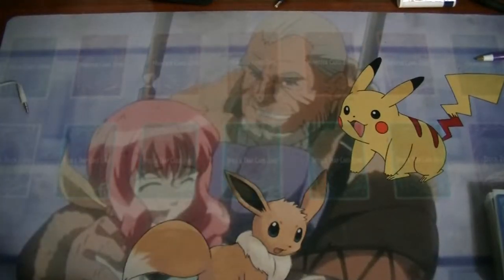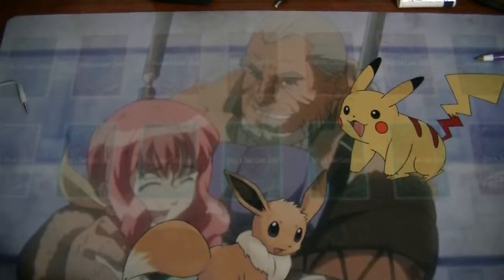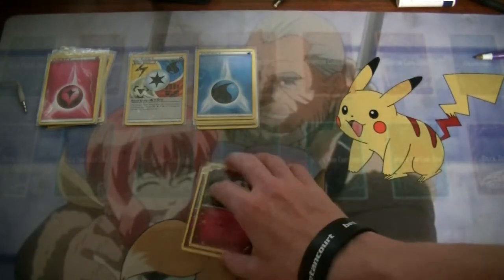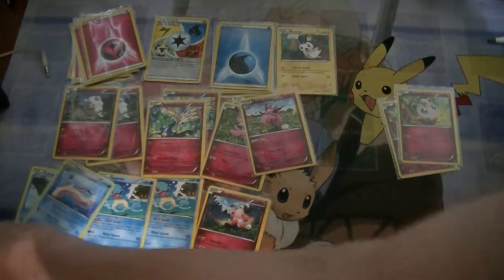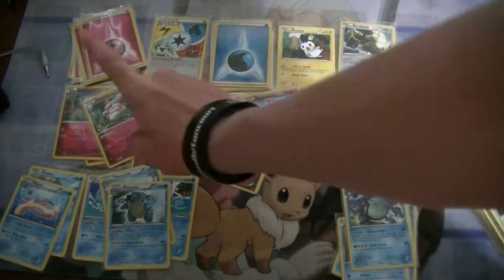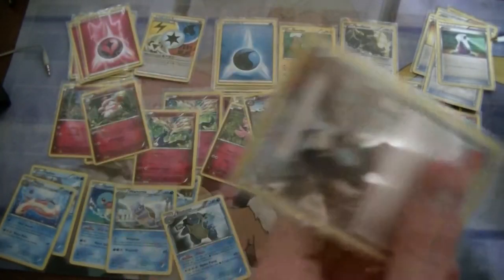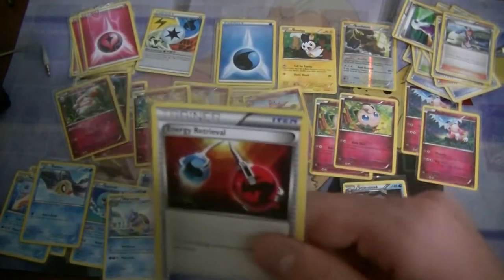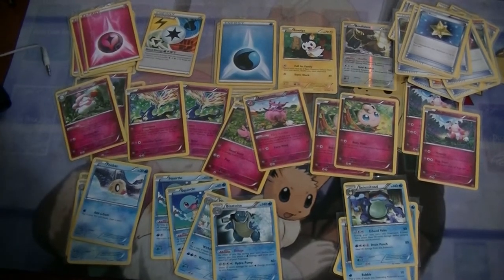pokemon deck tech Water and Fairy tabletop-DECKMASTER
A dech tech for a Water/Fairy deck,although, it could be better.